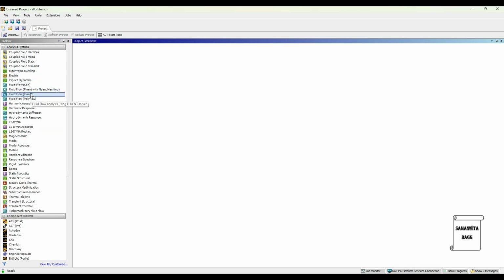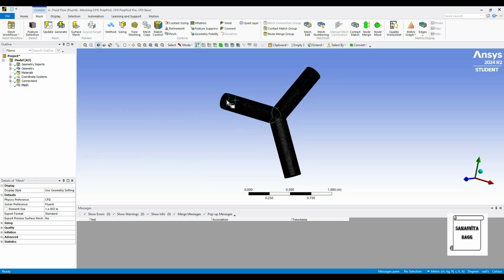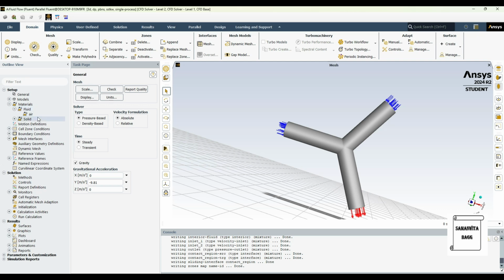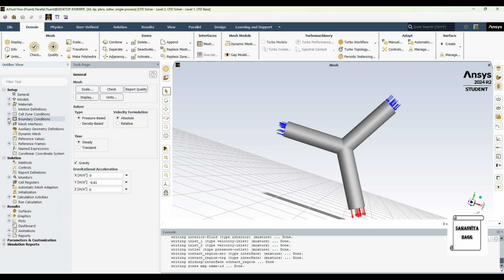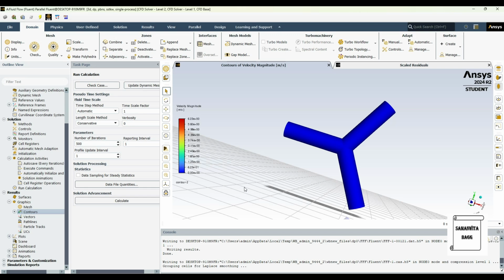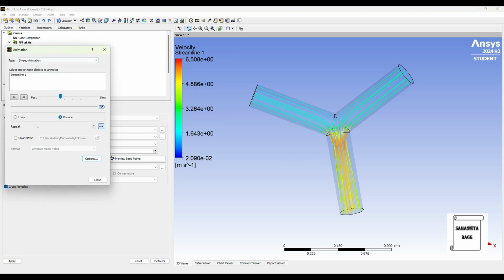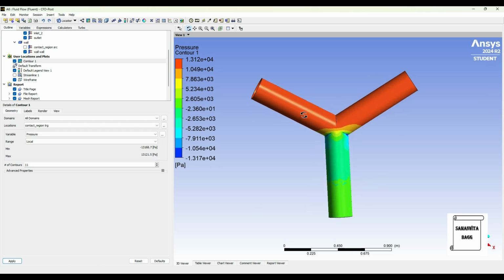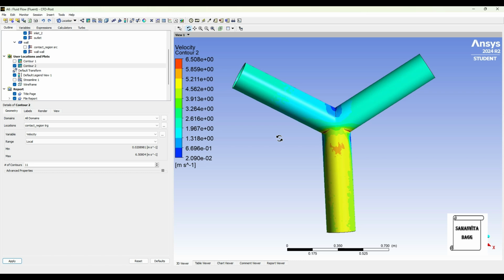Fluid Flow through a Y-Shaped Pipe | CFD Analysis | ANSYS Fluent | ANSYS CFD Tutorials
This video shows how to analyze a Y-Shaped Pipe for velocity and pressure using ANSYS FLUENT module of ANSYS Workbench.

0:19 Introduction
0:32 Start of analysis-Fluent
0:42 Geometry
1:43 Mesh
3:32 Setup
6:30 Solution
7:49 Results and Discussion